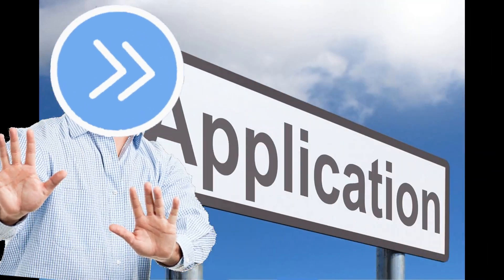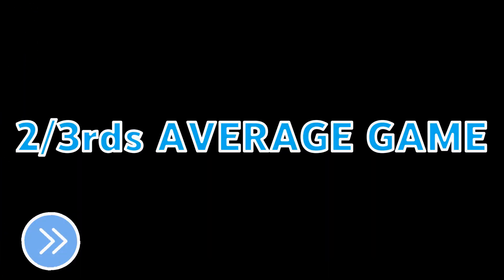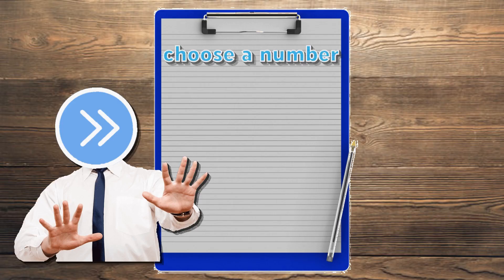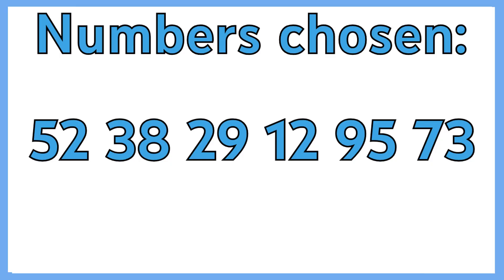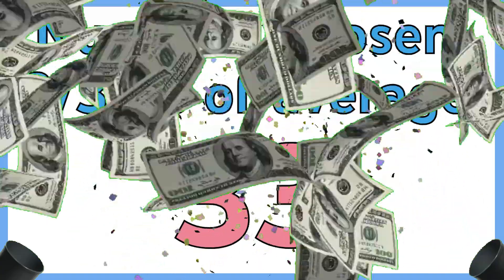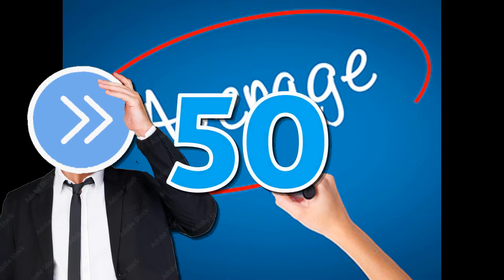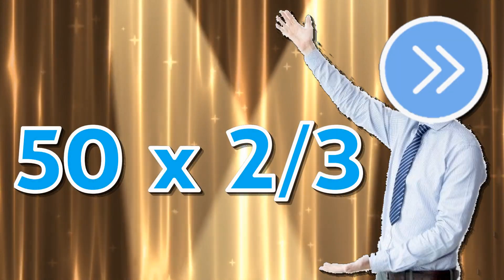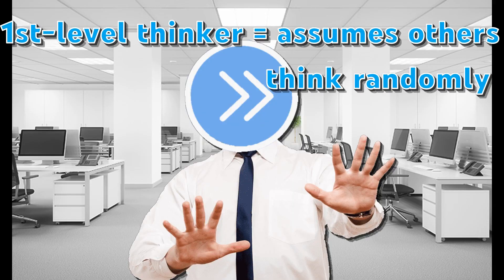The Keynesian Beauty Contest EXPLAINED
Imagine participating in a 1930's beauty contest or the 2/3rds average game. John Maynard Keynes used these as analogies to show how humans operate on different levels. From Sherlock's dilemma to game theory, we see that humans are not completely rational. Game theory might not always predict human behavior accurately, as demonstrated by the beauty contest and the 2/3rds average game.